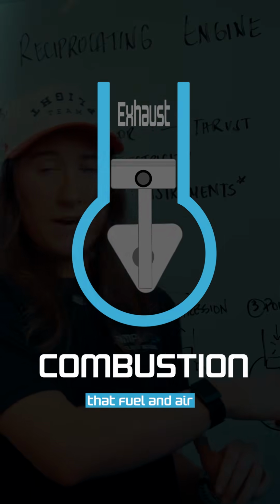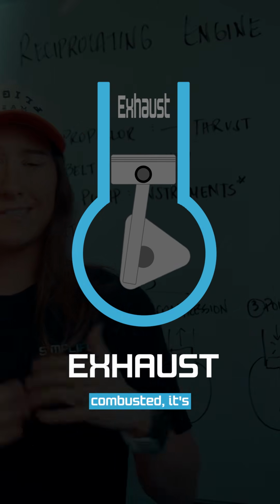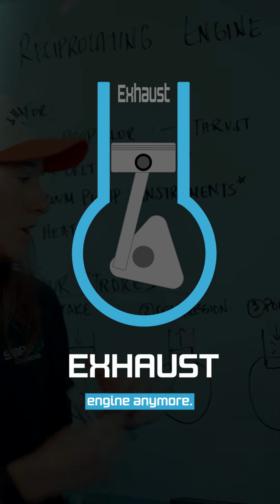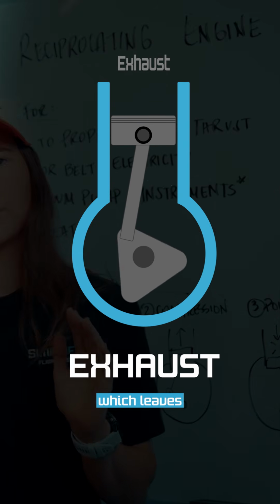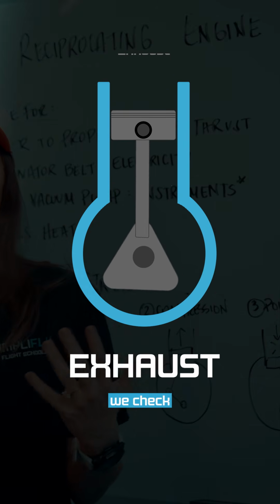RECIPROCATING ENGINES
Need to brush up on your engine knowledge? We've got you. Instructor Jess breaks down some of the foundational parts of how a reciprocating engine in an aircraft works.